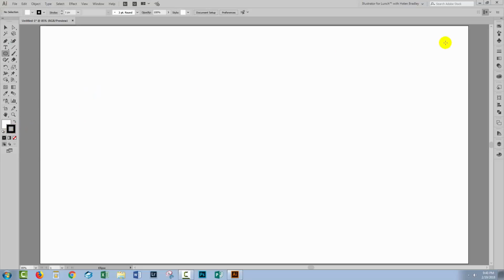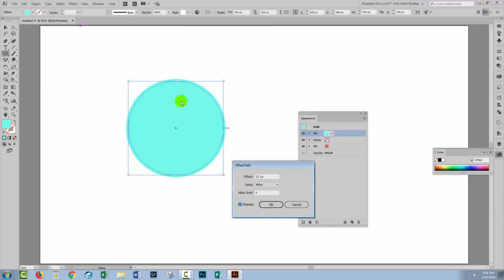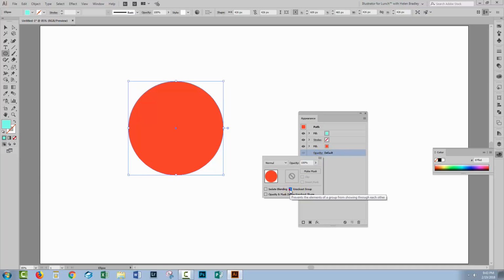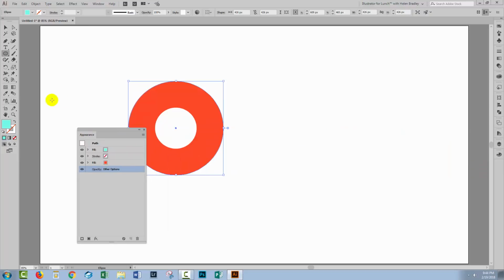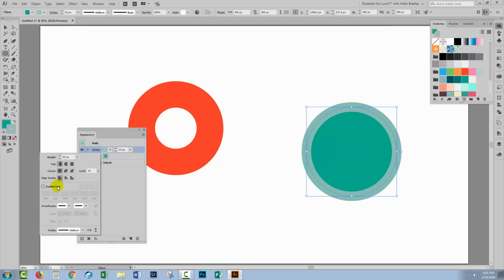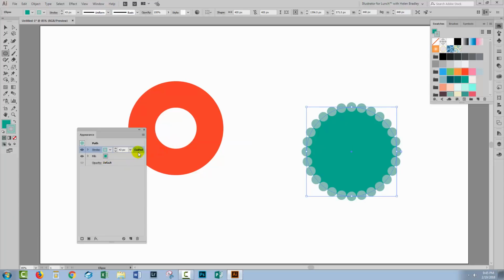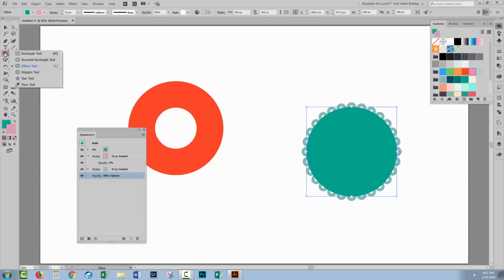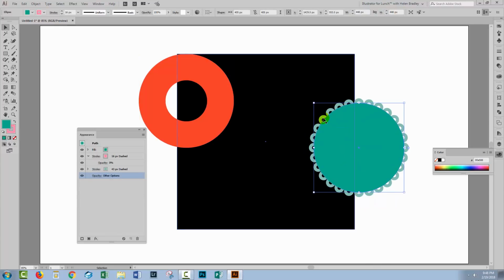Illustrator - Make Holes in Shapes Using the Appearance Panel - Create Custom Knockout Effects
Illustrator - Make Holes in Shapes Using the Appearance Panel - Create Custom Knockout Effects. Learn how to make fills and strokes in the Appearance panel hollow so you can see through them. This video shows some advanced use of the Appearance panel to achieve a hollow or see through effect. It isn't the only way to achieve this result but it does ensure that everything is fully editable.